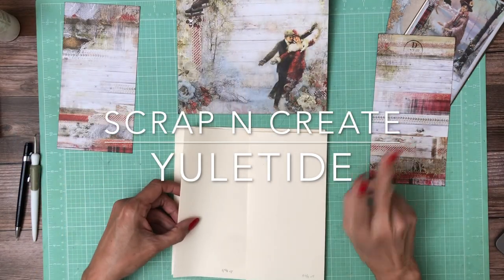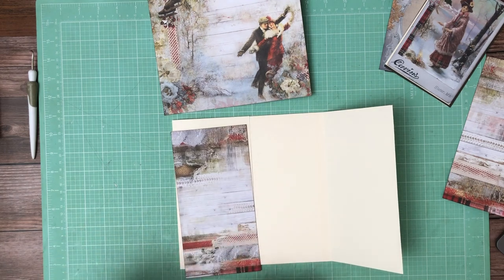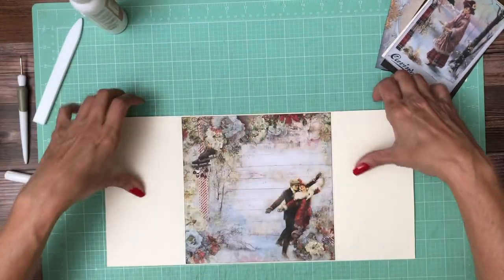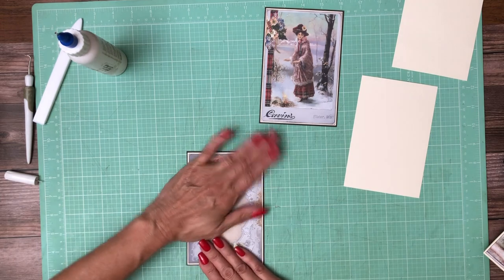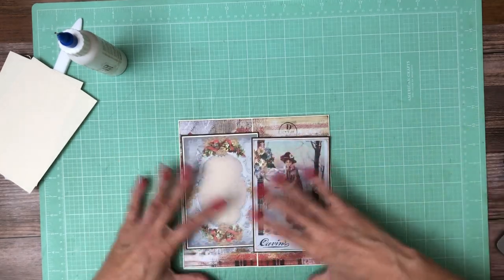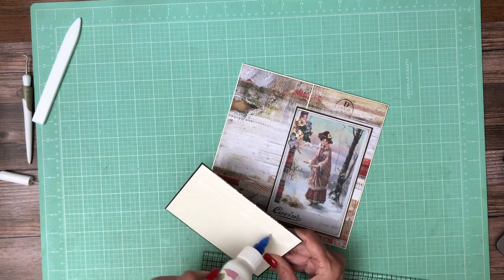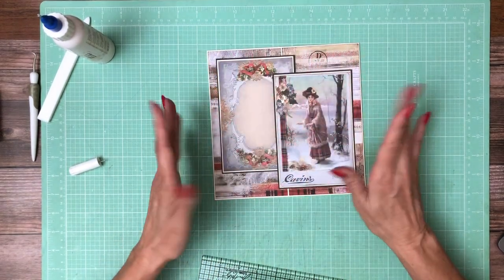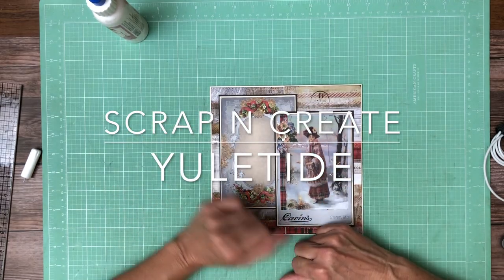Blue Fern Yuletide Page 5, Build 5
Blue Fern Material and Cut List

Staples also used in this project

Blue Fern Yuletide Cut list

Page1
Fussy  side pocket cut and mat image from 12 x 12 collection

Page 2
(2) cards 8 ¼ x 8 1/8, score at 4 1/8
(2) 4 ¼ x 4 ½ mats of brown cardstock

Page 3
Card 6 x 8, score at 4
Mat 6 1/8 x 6 1/6 brown cardstock

Page 5
(2) flaps 4 5/8 x 8m score ½ on 4 5/8 inch side
(2) double matted decorative cards

Page 6
Trifold 12 x 6, score at 4 & 8
Brown cardstock mat 4 1/8 x 6 1/8

Page 8
Pocket 5 x 9, score ½ inch on three sides